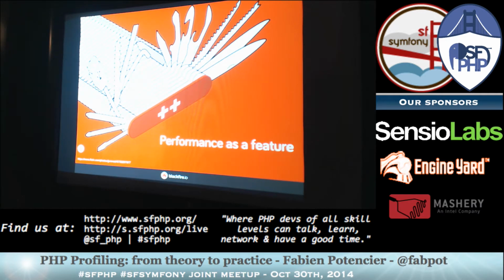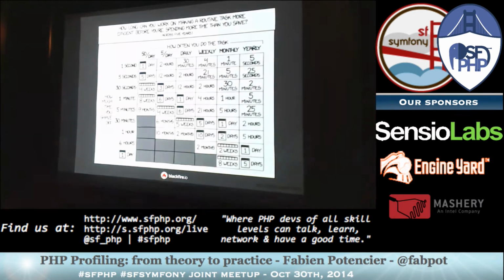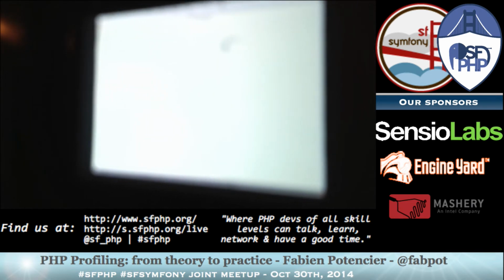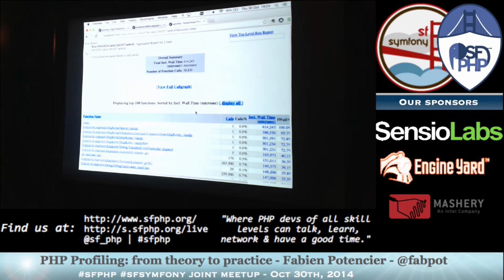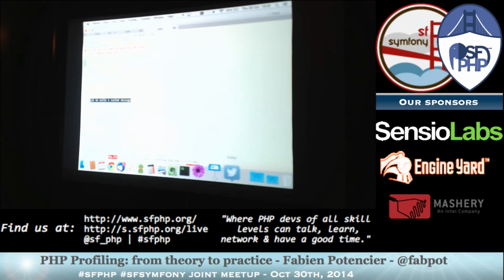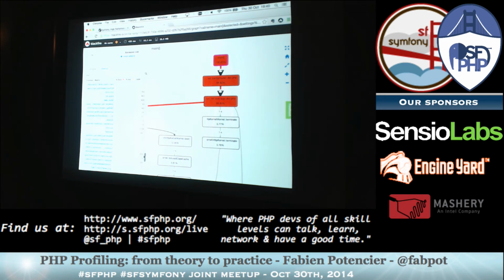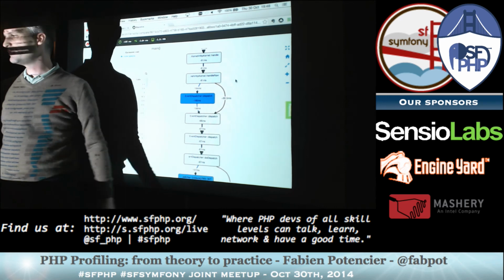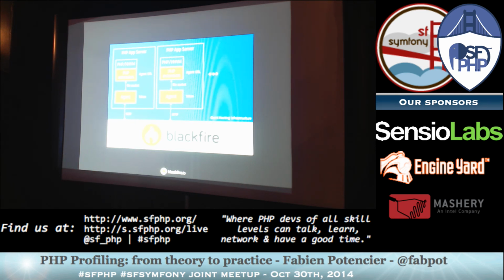PHP Profiling: from theory to practice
I  bet you are writing unit tests for your apps; if not, you probably feel ashamed. But what about performance? Everyone is talking about it but very few people actually integrate performance into their development workflow... After some quick theory, I will show you how to use xhprof and xdebug, two popular tools to profile PHP applications. Then, I will introduce you to Blackfire, a new profiler that makes it so easy to profile your apps that you won't have any more excuses for not doing it.
Finally, I will talk about my new holy grail: Continuous performance profiling.

Speaker: Fabien Potencier (@fabpot), Co-founder and CEO for @SensioLabs, founder and project lead for @Symfony